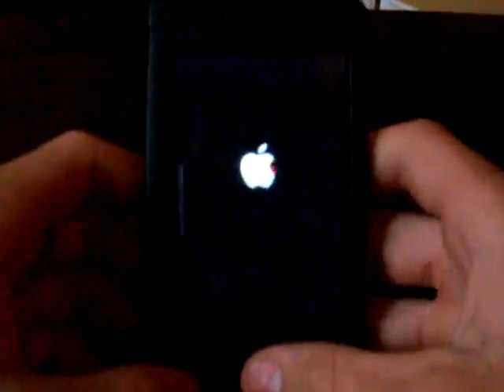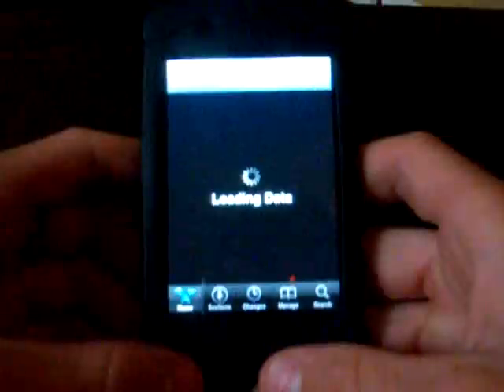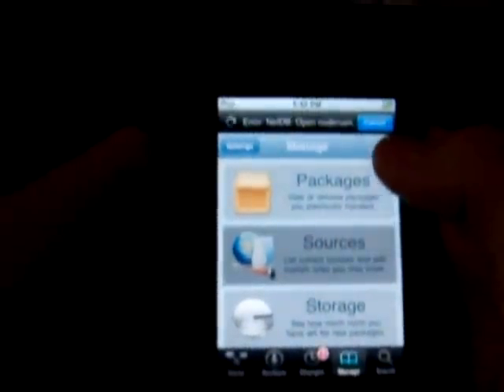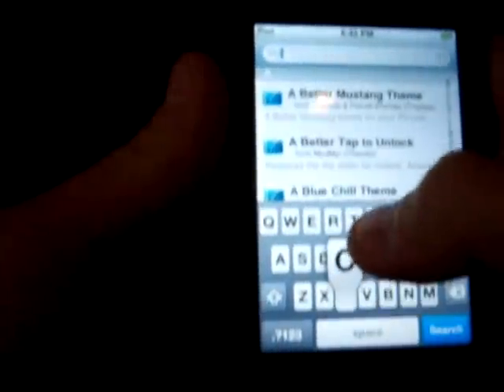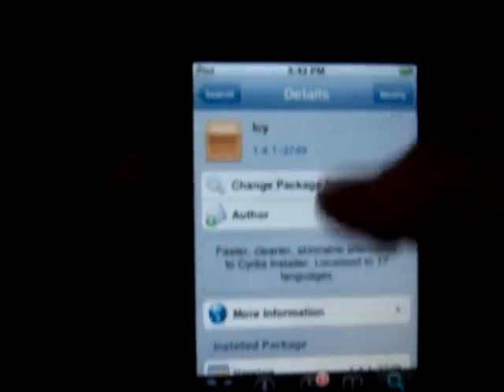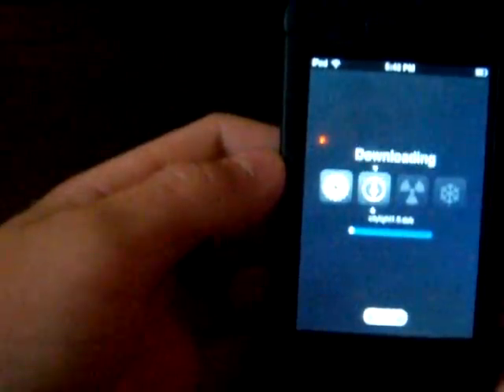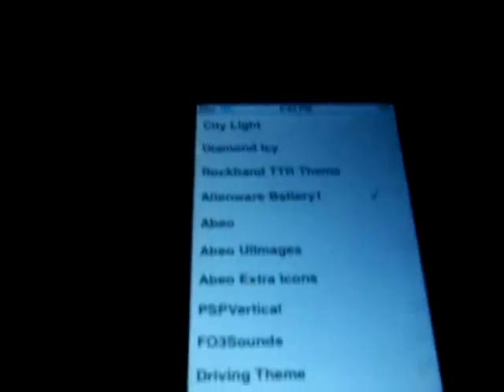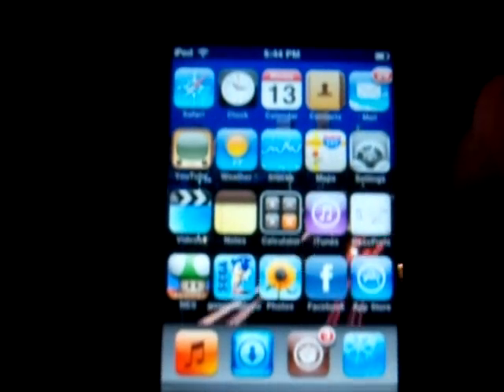App Review and Tutorial - How to install Icy Using Cydia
This is going to be a video on how to install Icy using cydia on your jailbroken ipod touch or iphone: